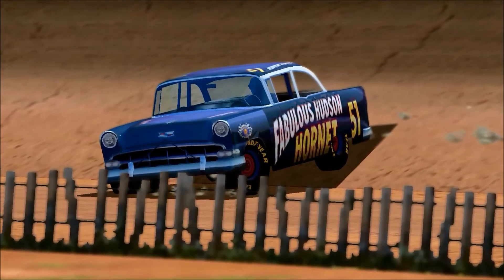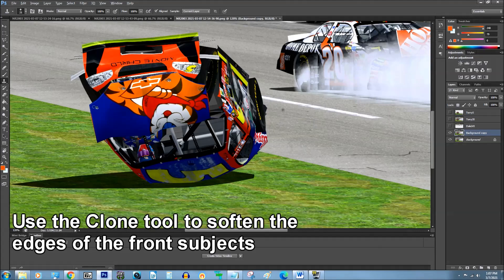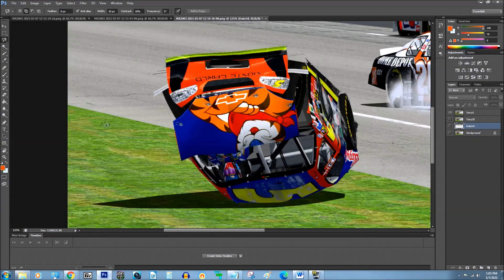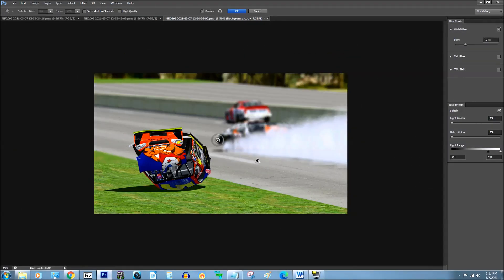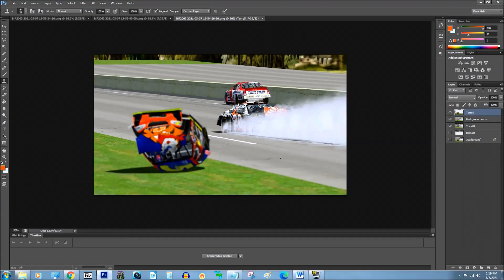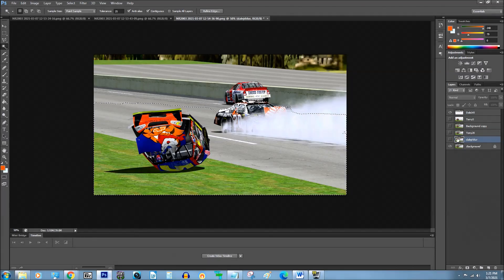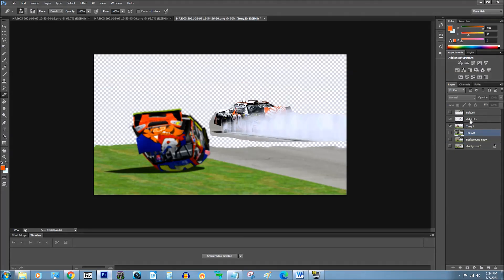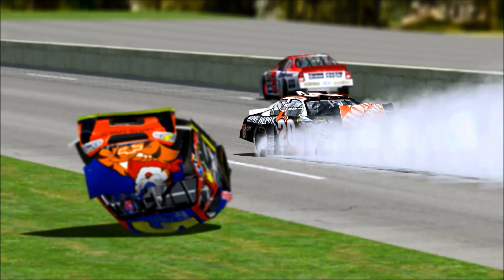How to Make a Bokeh Screenshot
A quick tutorial on creating a Bokeh, or Dept of Field look to a screenshot in your game using Photoshop or Gimp. This technique takes some extra time, but can really make your screenshots pop! It involves blurring foreground or background subjects to bring focus to an element of your picture.